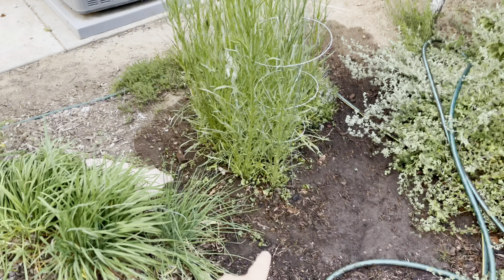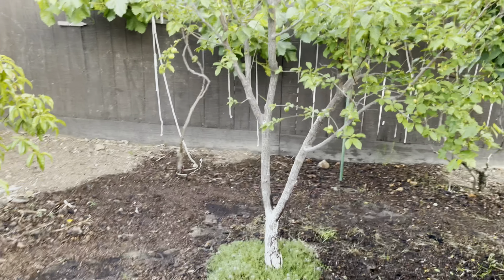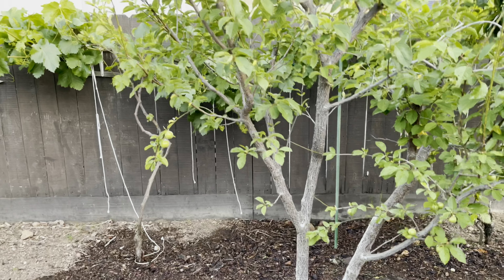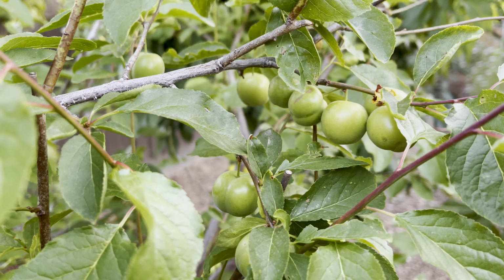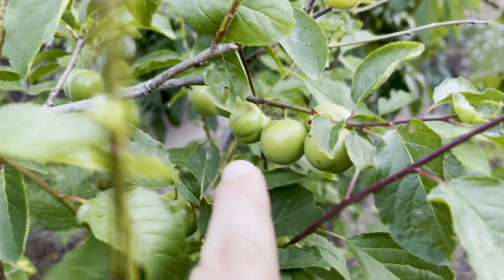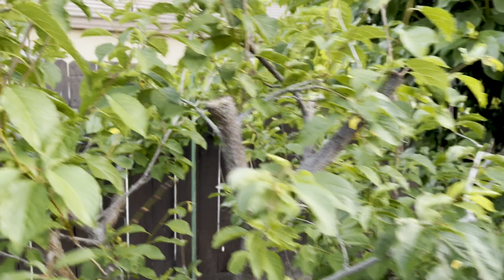Green Sour Persian Plum - կեներիկ - Goje Sabz (Ep. 117)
Growing Green Sour Persian Plums, otherwise known as, Goje Sabz.

1. Liquid Seaweed for Plants
2. Alaska Fish Emulsion Fertilizer
3. Felco F-8 Classic Pruners
4. Pruner Sharpening Tool
5. Garden Kneeler & Seat w/ 2 Bonus Tool Pouches

1. iPhone 12 Pro Max
2. Cavna Photo Editor
3. Adobe Premiere Pro CC
4. Stand Light Kit
5. Headset w/microphone